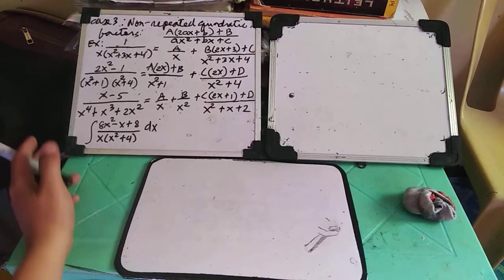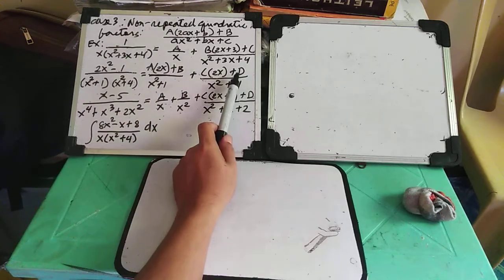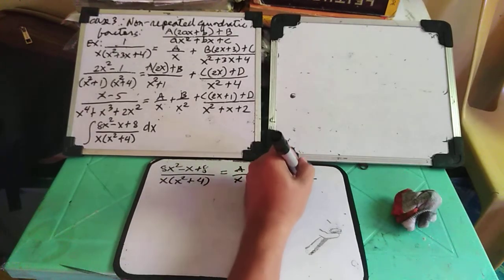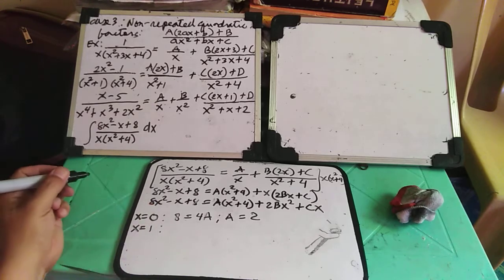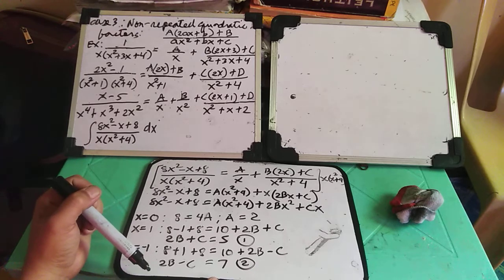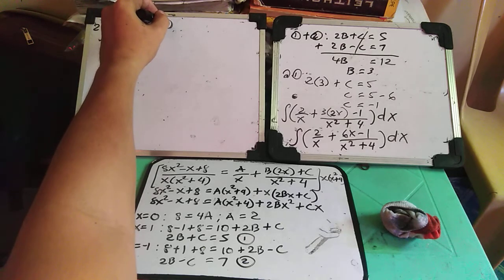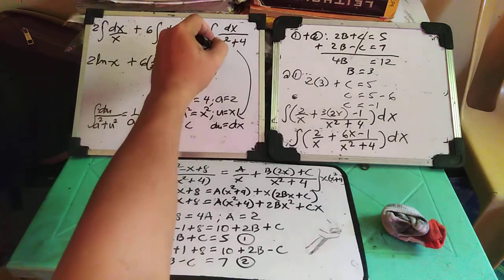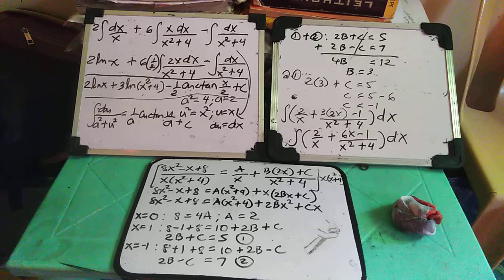Integration by Partial Fractions /Case3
Hope you guys learn some thing new